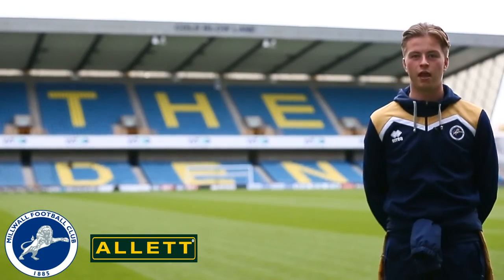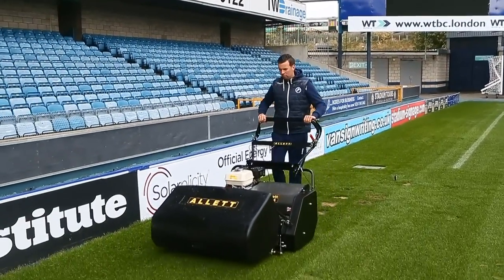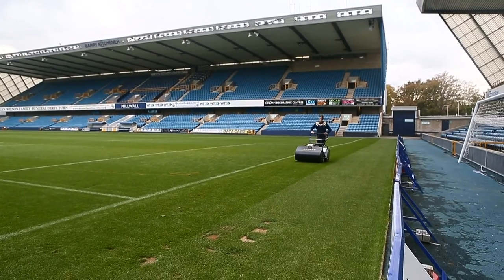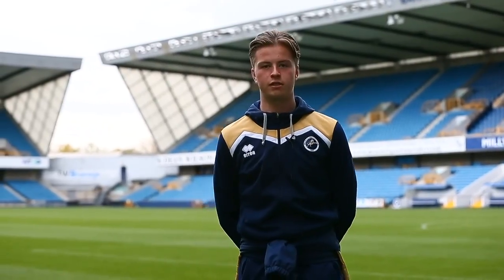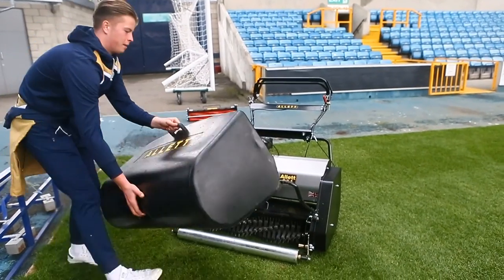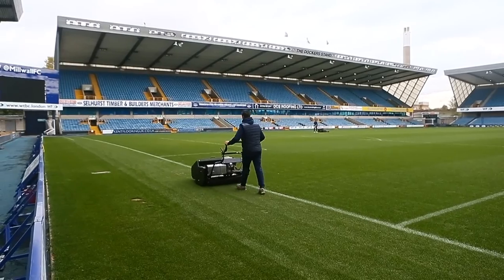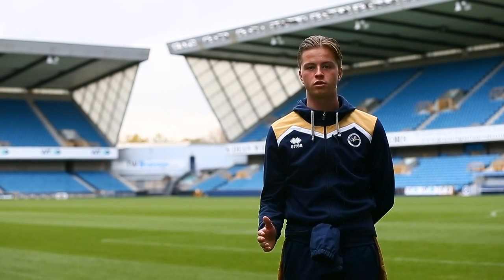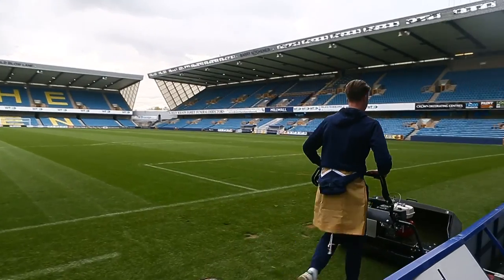Millwall groundsman Charlie Burrage reviews the Allett C34 and Turf Rake cartridge